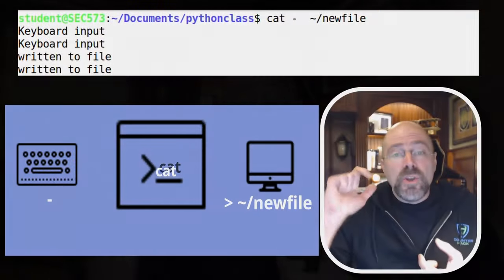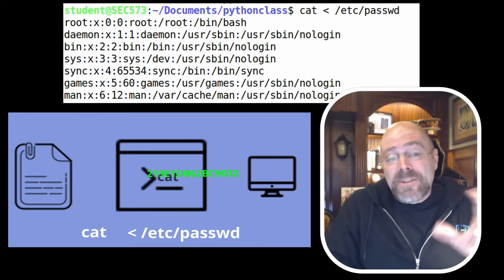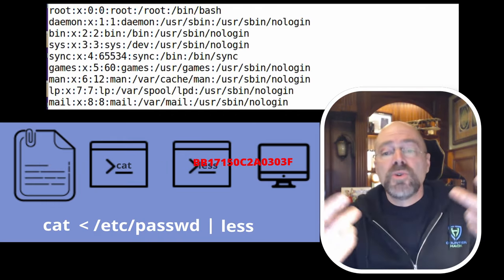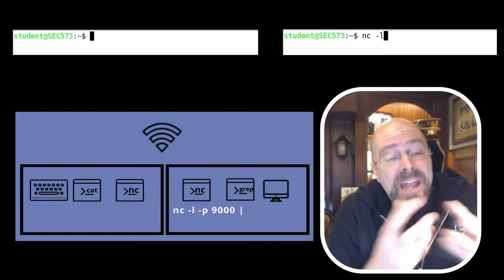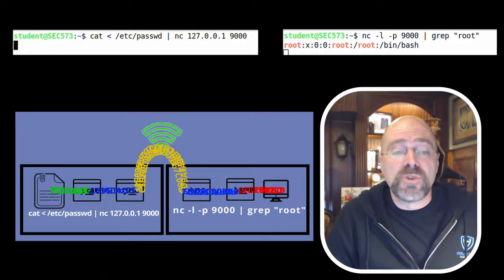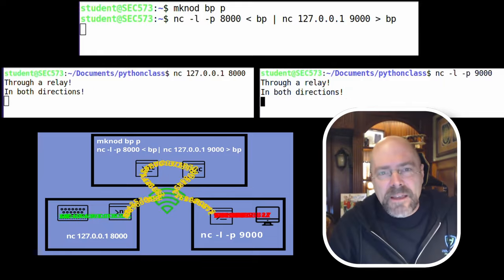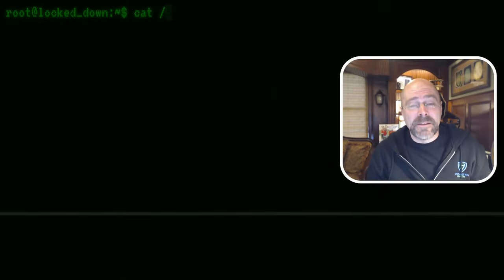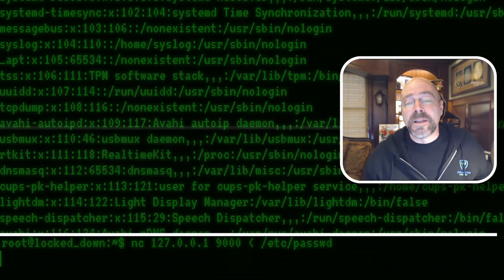WHAT IS NETCAT? | Infosec Toolshed Season:1 Episode 4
🌐 Dive into the fascinating world of Netcat with this exclusive interview featuring the tool's creator, Hobbit, and renowned cybersecurity instructor, Ed Skoudis! 🌐

🚀 In this must-watch video, we explore the origin story of Netcat and its evolution into one of the most versatile and powerful networking tools in the cybersecurity realm. Hobbit, the brilliant mind behind Netcat, shares the inspiration and challenges that led to the creation of this game-changing tool.

🎙️ Joining us in this exclusive interview is none other than Ed Skoudis, a distinguished cybersecurity expert and instructor who has empowered thousands with his knowledge of Netcat. Ed provides invaluable insights into the practical applications of Netcat and shares real-world examples of how this tool has been utilized in the field.

🔍 Whether you're a seasoned cybersecurity professional, a student eager to expand your knowledge, or simply curious about the inner workings of Netcat, this video is tailored for you. From its humble beginnings to its current status as a cybersecurity staple, you'll gain a comprehensive understanding of Netcat's significance in the digital landscape.